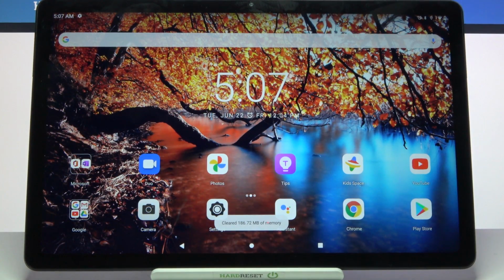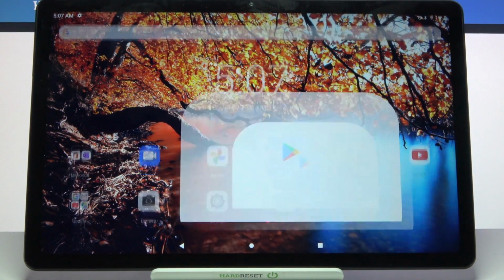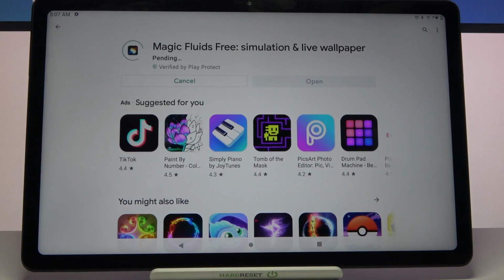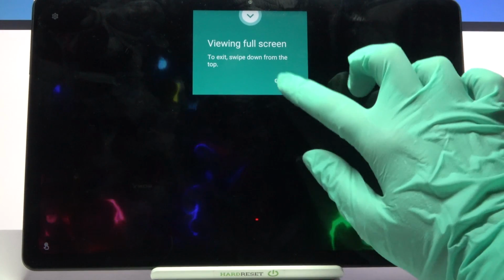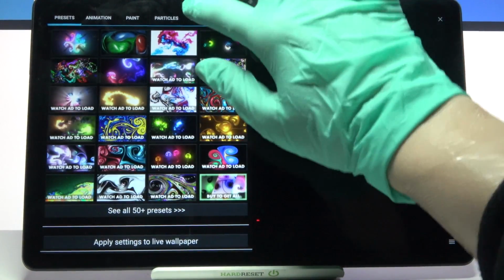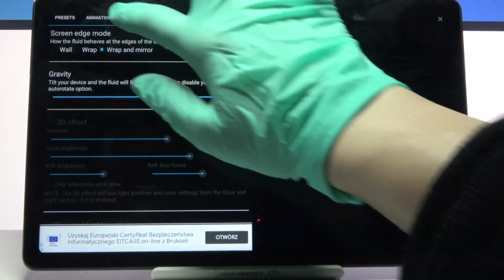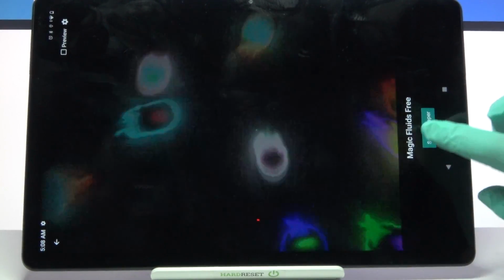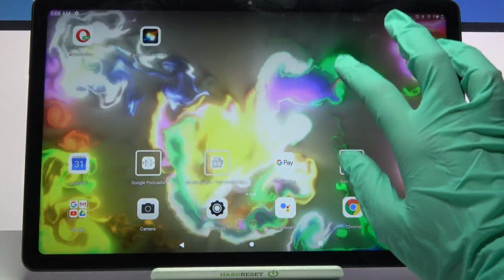How to Set Up Live Wallpaper on LENOVO Tab P11 – Apply Magic Fluids Wallpaper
If you are looking for a really amazing wallpaper to apply to your LENOVO Tab P11, open this tutorial. We'll show you how to download the Magic Fluids Live Wallpaper from Google Play Store. Find out how to set this animated wallpaper for your home screen and lock screen in LENOVO Tab P11. With this wallpaper, you will make your smartphone truly unique!